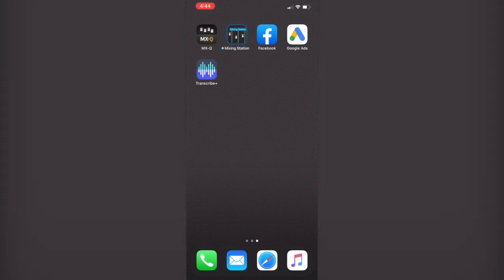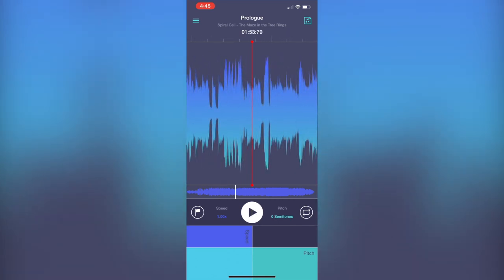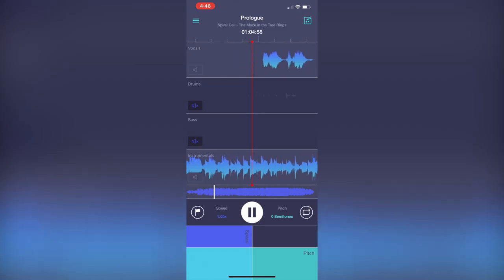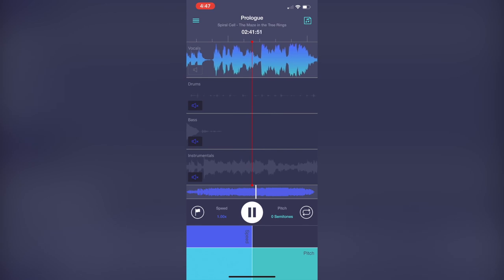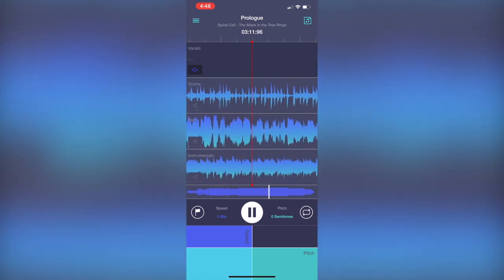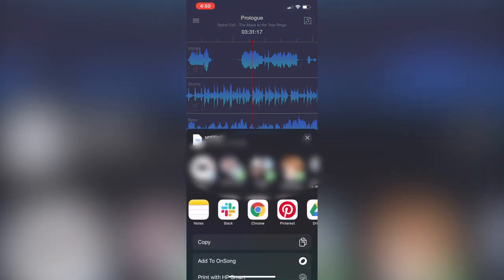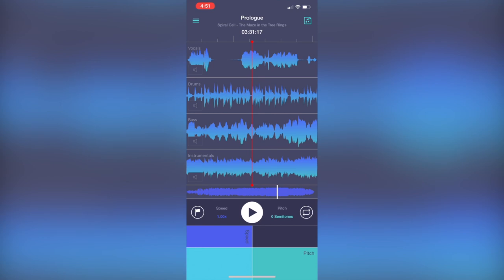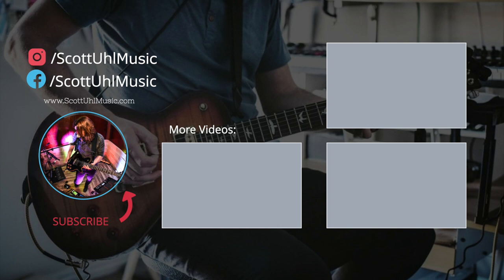Isolate & Extract Vocal/Instrument Stems from ANY Song - Transcribe+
In this video, I show you how to isolate & extract vocals/bass/drums/instruments/etc stems from any song using the app Transcribe+. This is very useful for making remixes of songs songs or to hear a part of a song that you are having trouble hearing.

🔥🔥🔥 DEALS & DISCOUNTS 🔥🔥🔥
💥 Best Deals on Sweetwater:

0:00 - Intro
0:23 - Changing Speed & Pitch
0:58  - Isolating Vocals/Drums/Bass/Etc
4:15 - Exporting Stems
4:39 - How I Use It
5:30 - Free Giveaway

If you liked the song I used to demo this video, it was called "Prologue" by my old project "Spiral Cell" and you can watch the music video here:

 🔥 OTHER APPS TO CHECK OUT THAT SLOW DOWN/PITCH SHIFT SONGS 🔥

◆ iPAD Mic Stand Clip◆